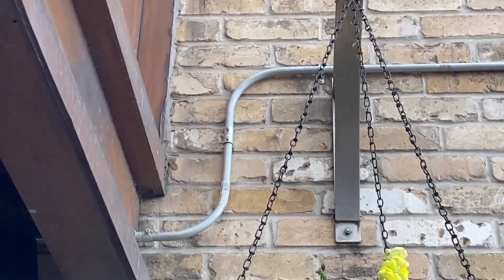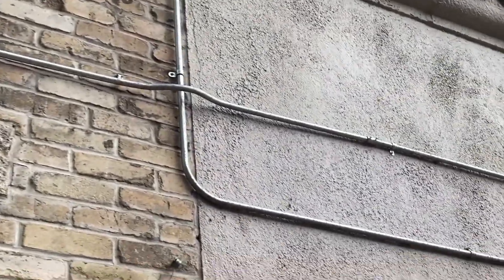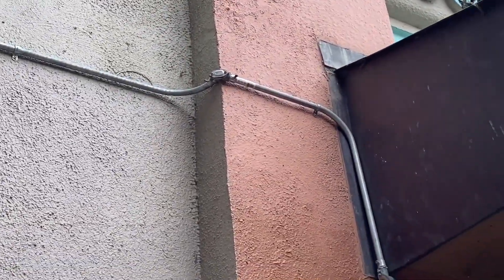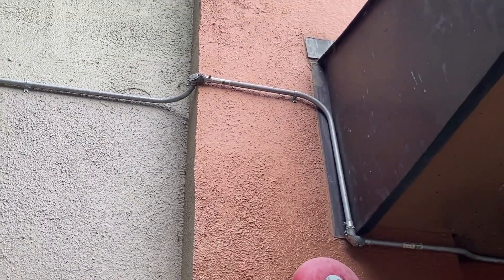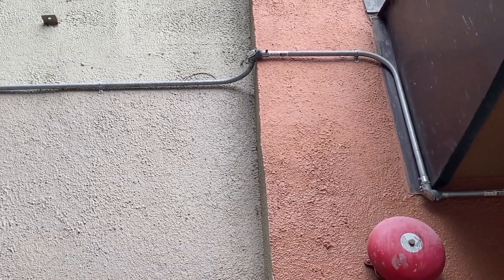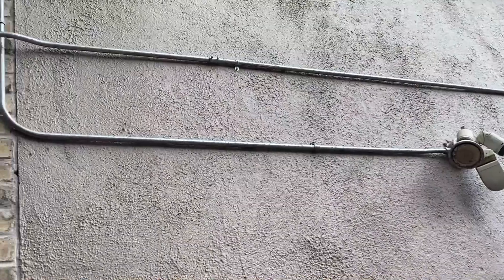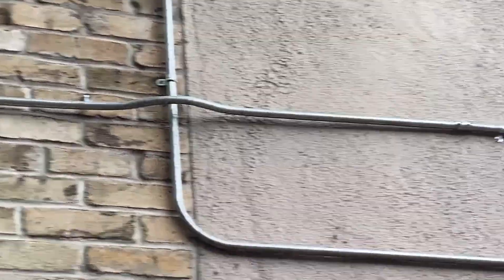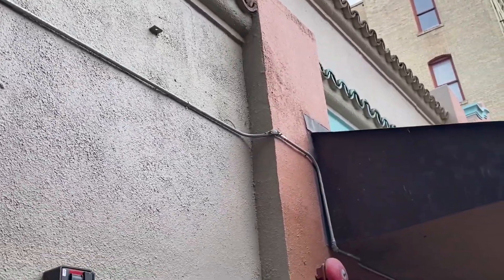Moving Violations Video No. 339: Raceway Issues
In this installment of Moving Violations, Russ found a serious problem with these raceways outside. First is a violation of Sec. 358.42 because the couplings and connectors installed here do not comply with Sec. 314.15. Watch now to hear the full explanation.